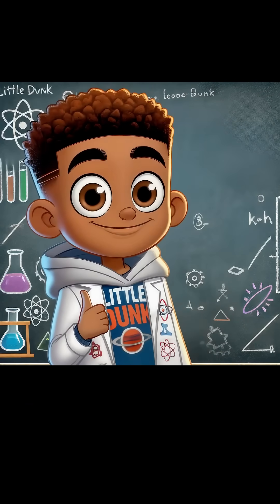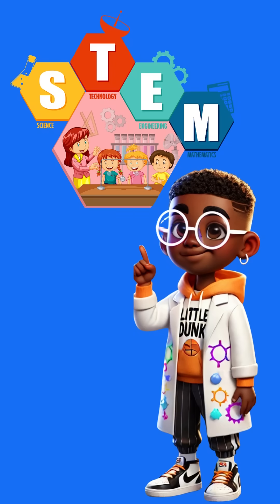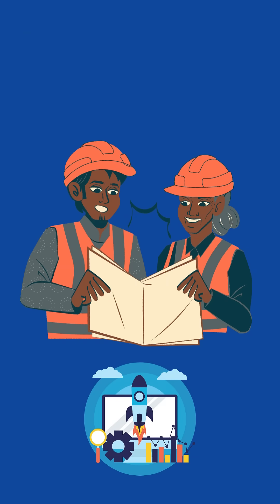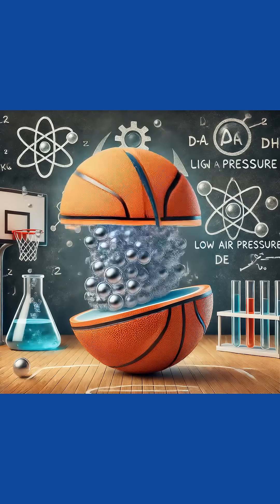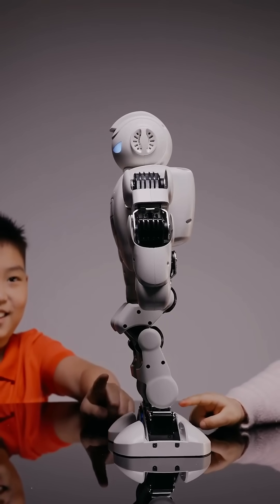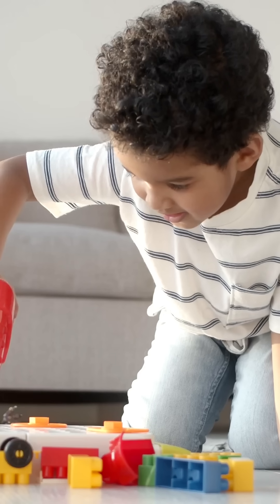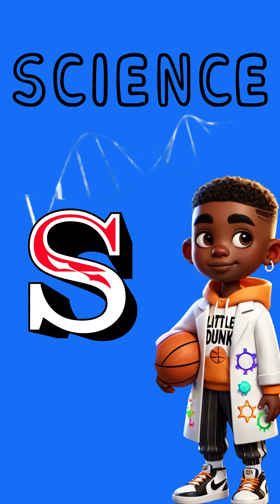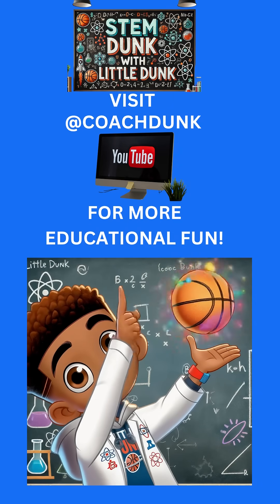STEM Dunk with Little Dunk 🏀 | What Is STEM? Science, Technology, Engineering & Math for Kids (2025)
🎬 In this 2025 episode of STEM Dunk, Little Dunk introduces kids to the world of STEM—Science, Technology, Engineering, and Math!
💡 Perfect for Grades 1–4 (Ages 6–9), this video helps young learners discover:
✅ What STEM stands for
✅ Why STEM is important in sports and everyday life
✅ How to spot STEM all around them
✅ Fun examples using basketball and play

🏀 From the bounce of the ball to the scoreboard and the design of your sneakers—STEM is everywhere!

👀 Watch as Little Dunk breaks it all down in a way that’s easy to understand and exciting to explore.

Join Little Dunk on his first epic adventure as he discovers a magical basketball that unlocks hidden powers and the courage to stand up for what’s right. 🌟🏀

💜 🏀 Shop Team Dunk Products: 🏀 💜
✅ Little Dunk & Hero Dunk Mini Hoop Sets
✅ Purple Basketballs (Small & Large)